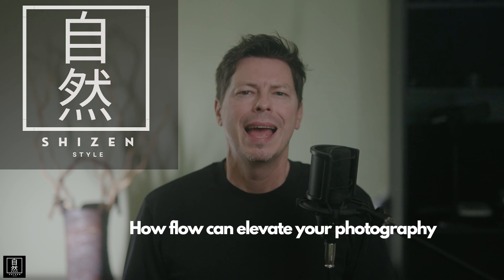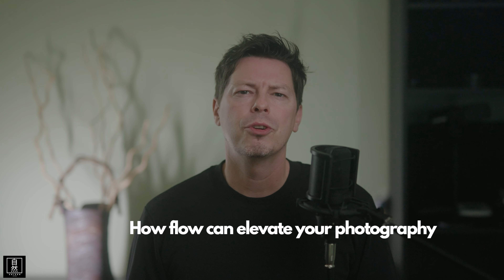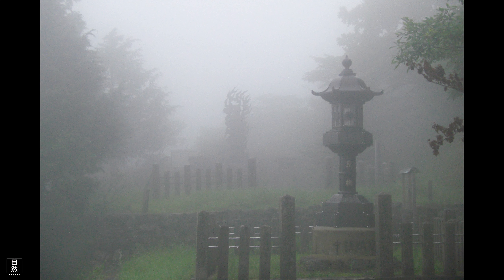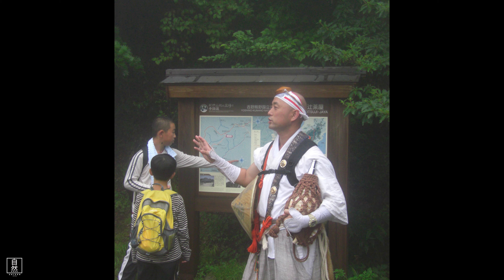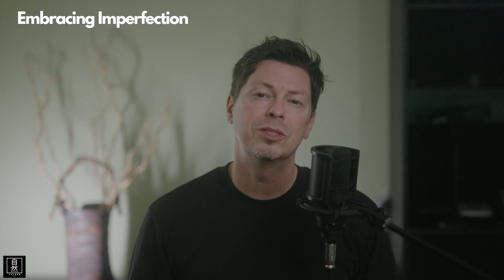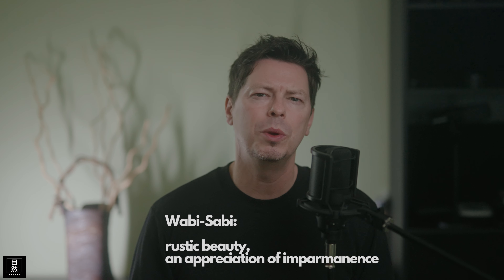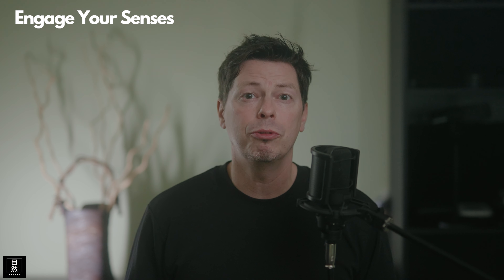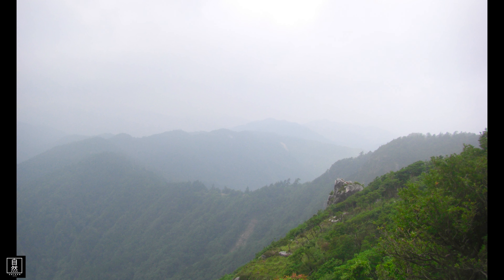Unlocking Your Creative Flow: Photography Techniques to Capture Perfect Moments with Ease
Today, we're diving into the captivating world of flow state and how it can elevate your photography game to new heights. Whether you're a beginner or an intermediate photographer, mastering the art of flow can truly transform your creative process...

◦ Visit Shizen Style for learning resources like E-books, my blog, newsletter, shopping etc.